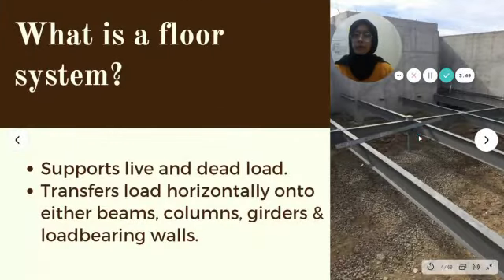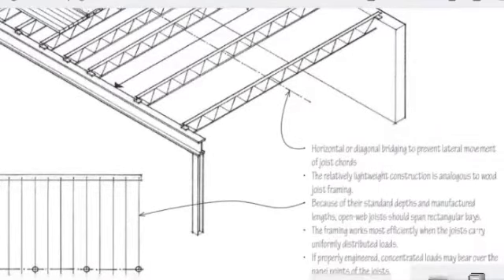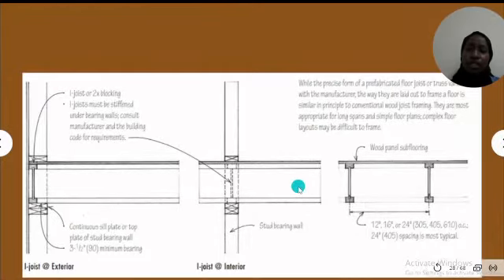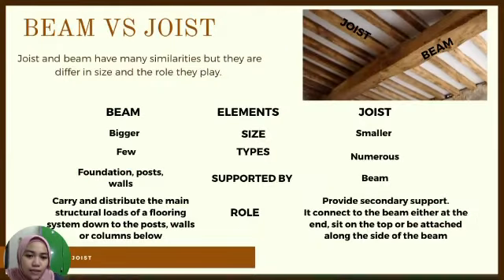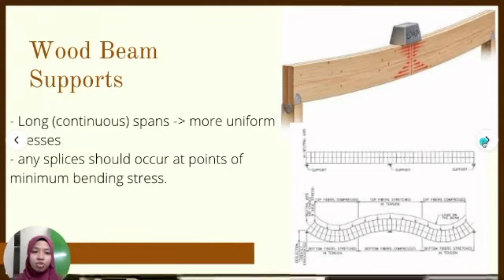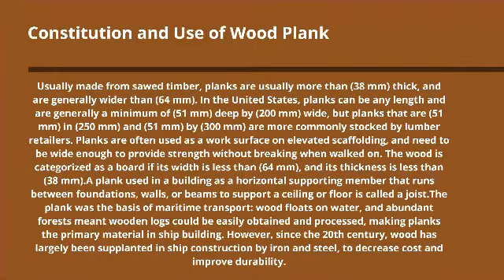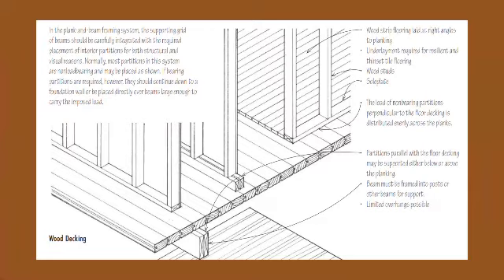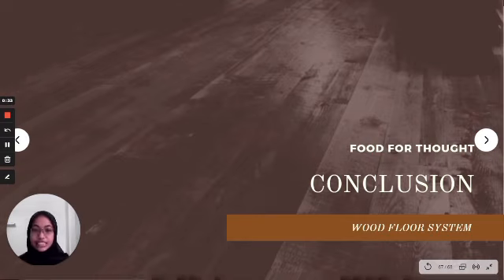Wood floor system: Timber